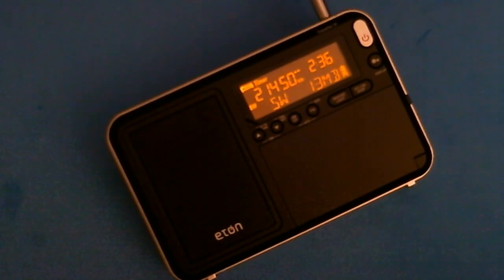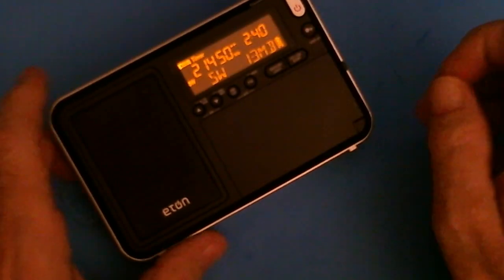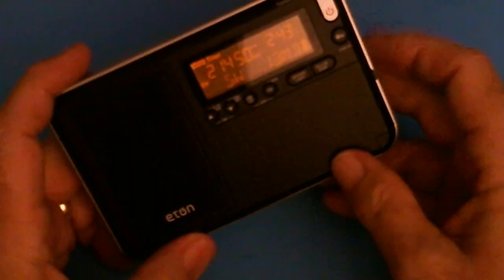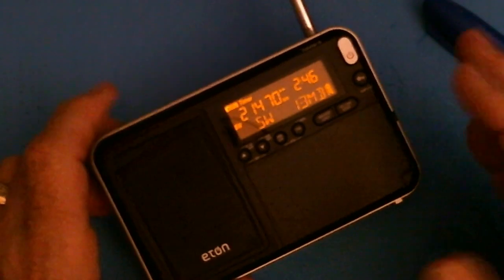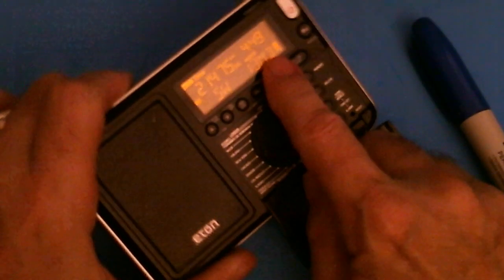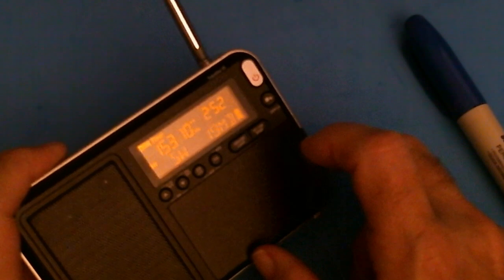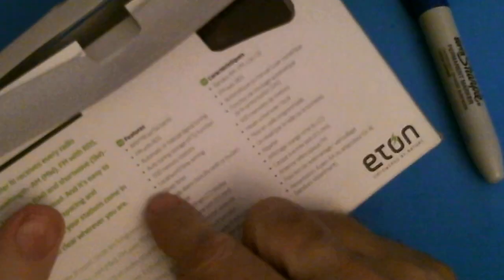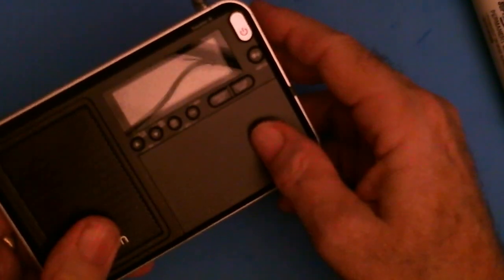TRRS #0405 - New Eton Traveler III Shortwave Radio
A quick review of the brand new Eton Traveler III AM/FM/LW Shortwave Radio.  This is the first of a series on this new radio from Eton.  This radio is similar to the older Grundig G8 radio which I reviewed several months ago.